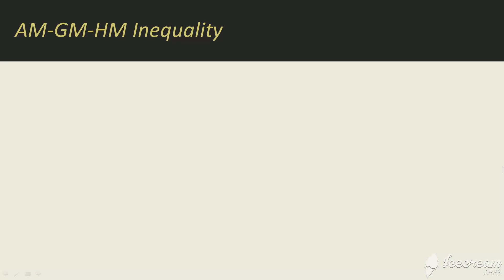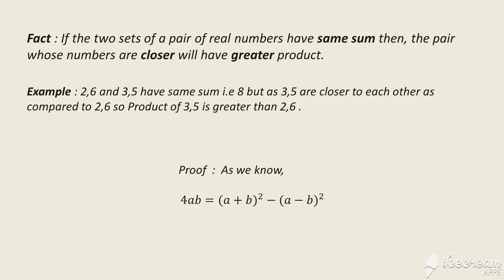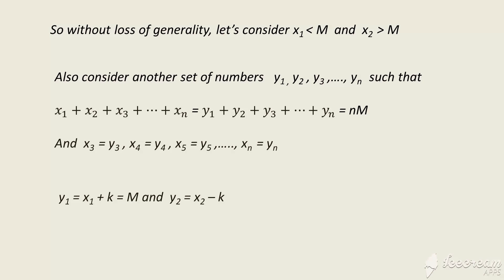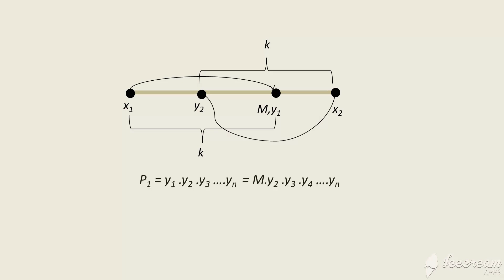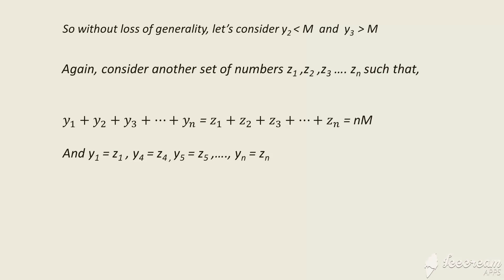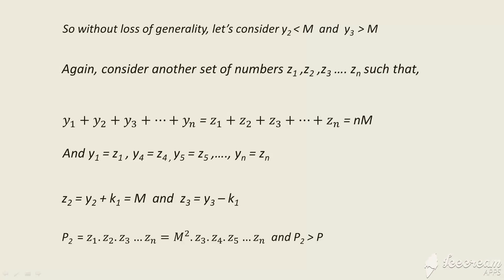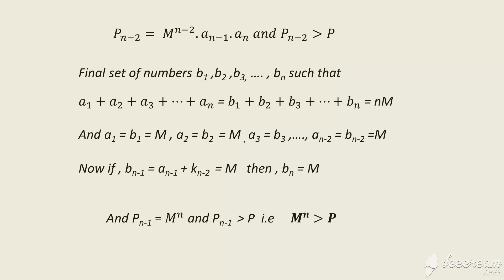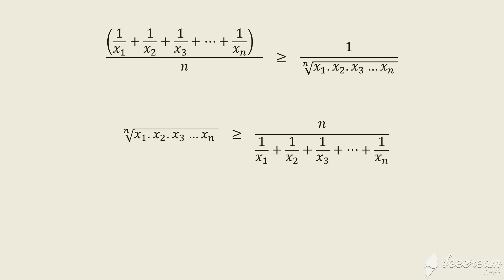AM GM HM inequality Proof | A different approach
In this video you will learn a new method to prove AM-GM-HM inequality.